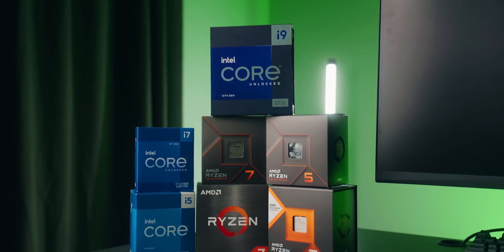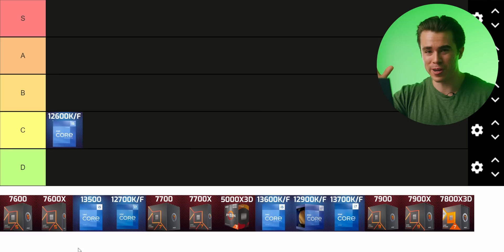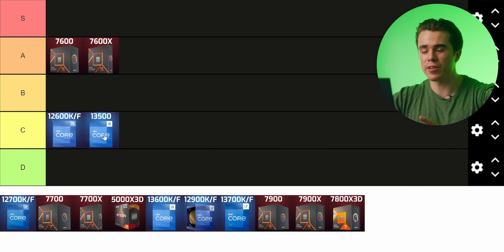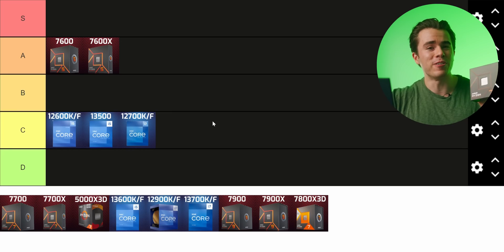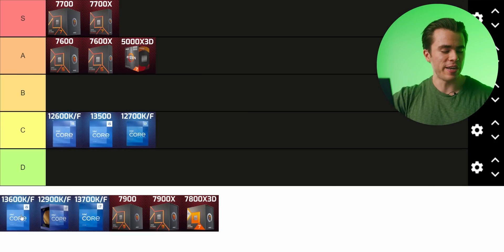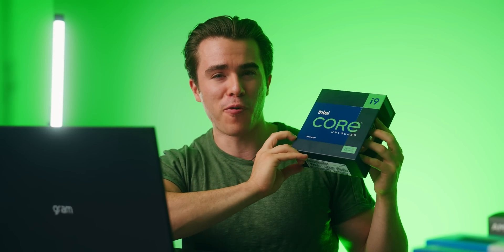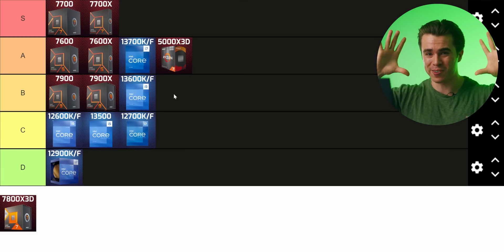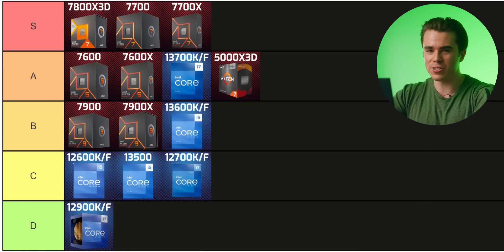The Best & Worst Mid-High End Gaming CPUs Ranked! - Tier List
Here are my favorite (and least favorite) picks for the best and worst mid to high end gaming CPUs you can purchase in mid 2023. Links to all featured CPUs from the video can be found below!

Best and Worst Budget CPUs

AMD Ryzen 7 5800X3D

Intel Core i5 12600KF
Intel Core i5 12600K
Intel Core i7 12700KF
Intel Core i7 12700K

0:00 - The Best and Worst Mid to High end gaming CPUs ranked
1:15 - Ad: Kinguin.net
2:04 - CPU Tier List